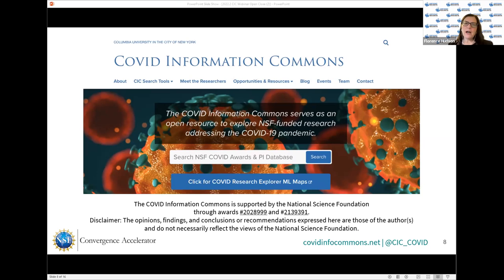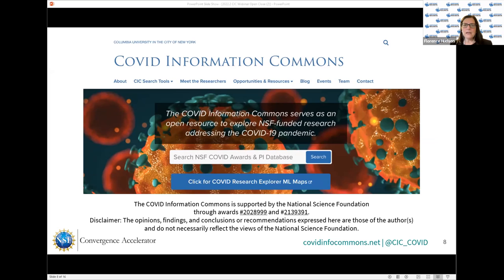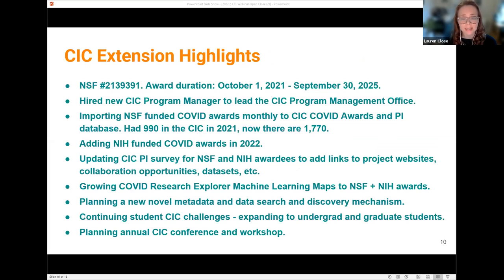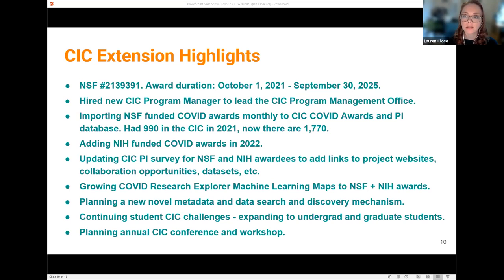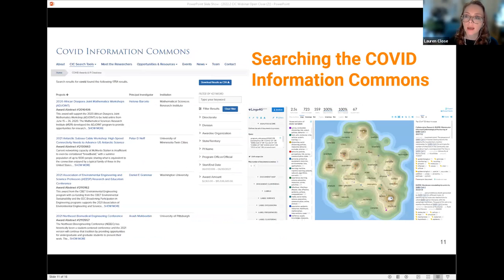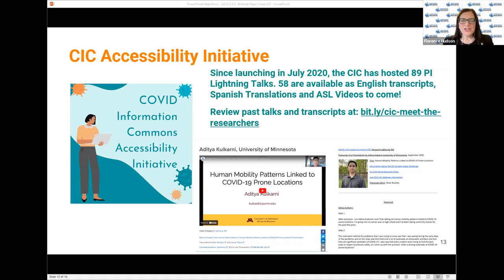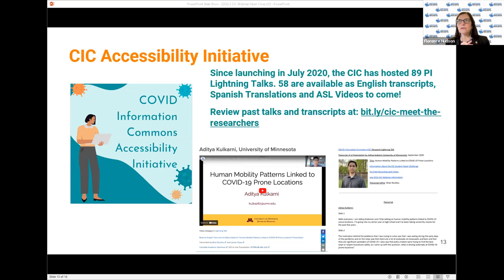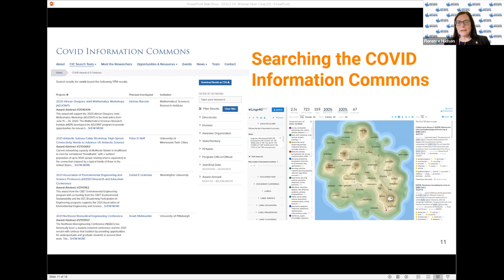COVID-19 Research Lightning Talk: Florence Hudson, Columbia University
In this presentation, the COVID Information Commons Team presents information about the new CIC-E Extension award (NSF #2139391).

Florence Hudson, Columbia University, CIC-E: COVID Information Commons Extension for Pandemic Recovery. Funded by NSF Office of Integrative Activities (OIA).

👩‍🏫 Learn more about this Presentation and read English, Spanish, or French-language documentation